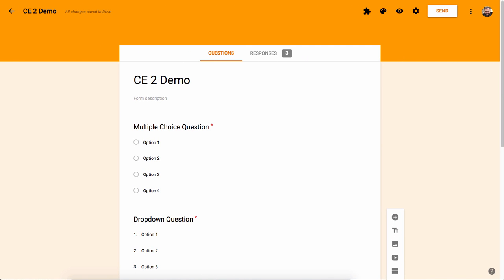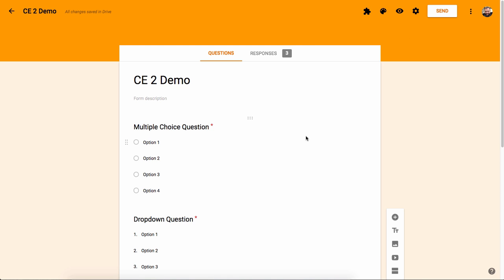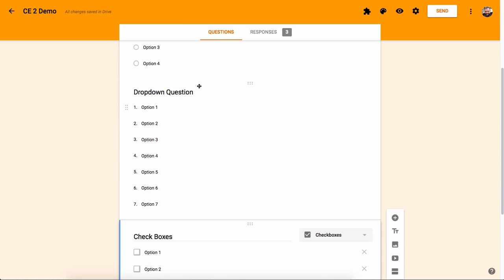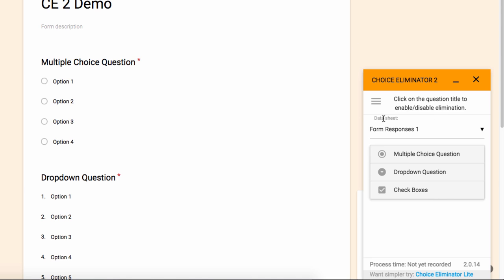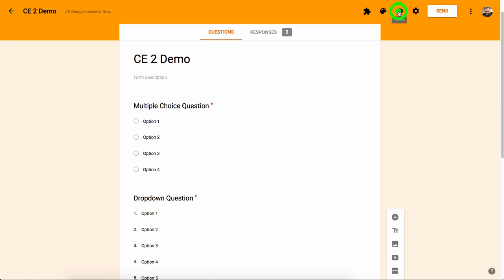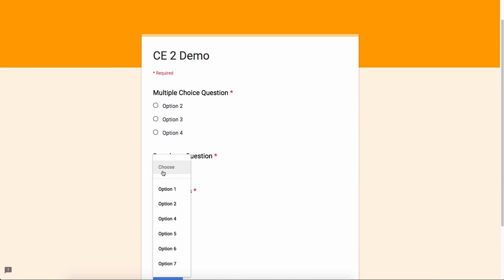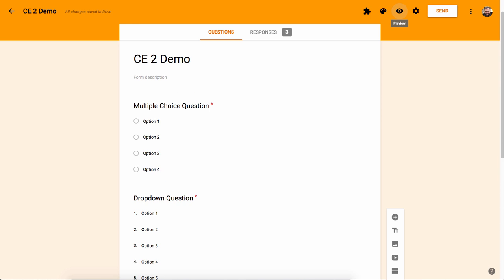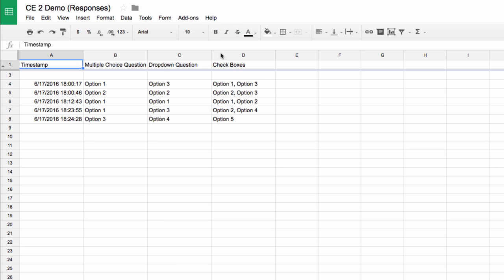Intro: Choice Eliminator 2- Google Form Add-on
Choice Eliminator 2 is a great Google Forms add-on.  On certain types of question it eliminates answer choices from the form after a respondent selects the choice and submits the forms. It’s great for the kind of forms where only one or a limited humber of people can have the same answer choice.  This video is only meant to get you going.